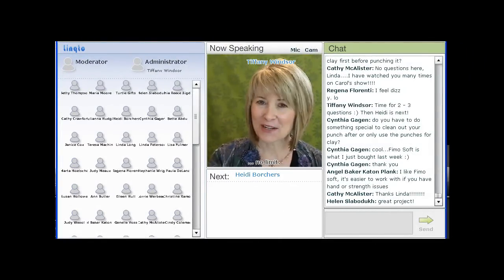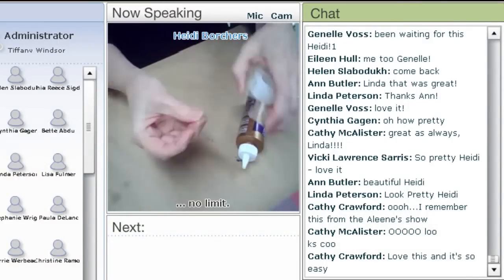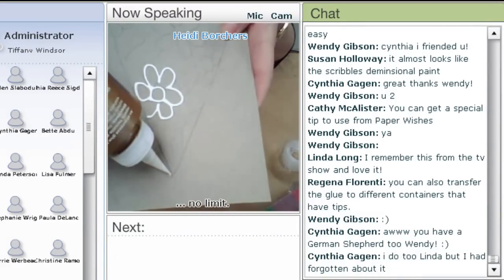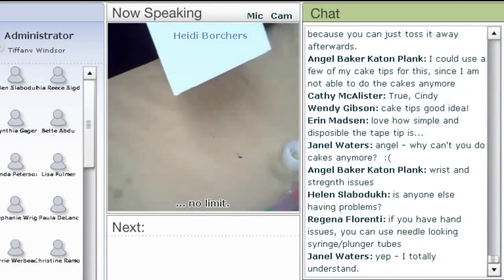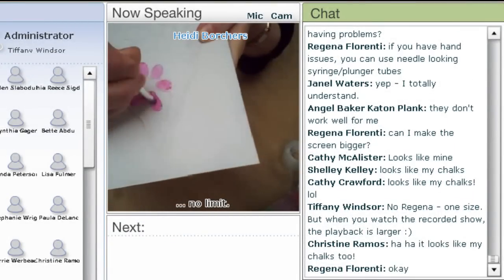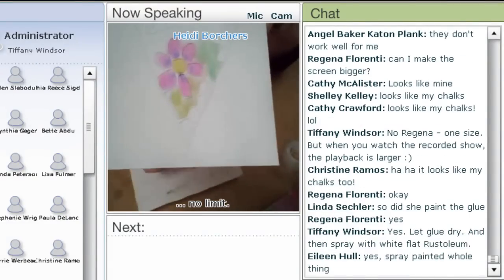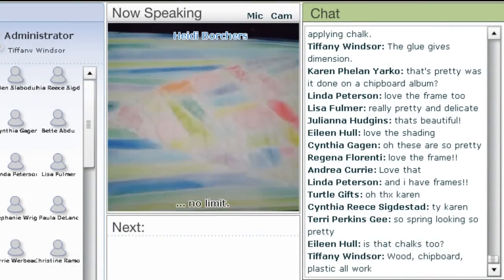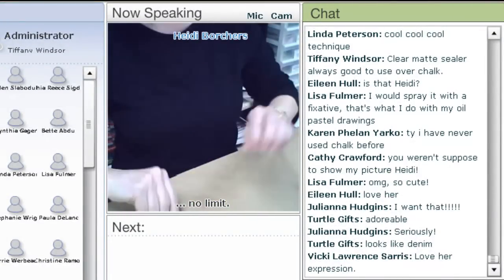Cool2Craft - Heidi Borchers - The Look of Embossing with Glue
Cool2Craft LIVE interactive webTV show - Clip from Monday March 15, 2010 - EcoHeidi Borchers demos how to create the look of embossing with glue. Tune in LIVE on Mondays to watch our complete shows. to learn more!